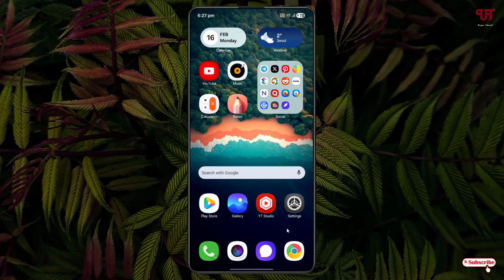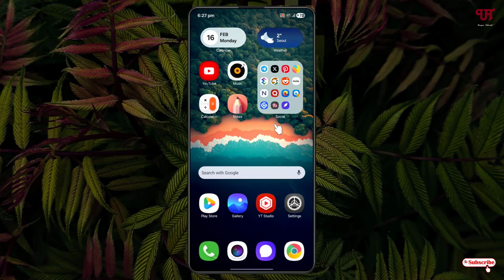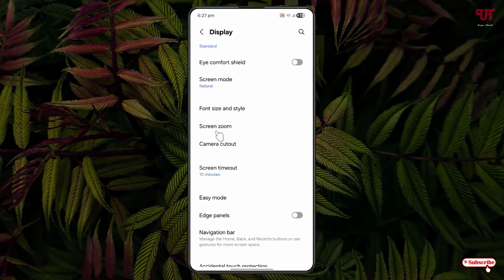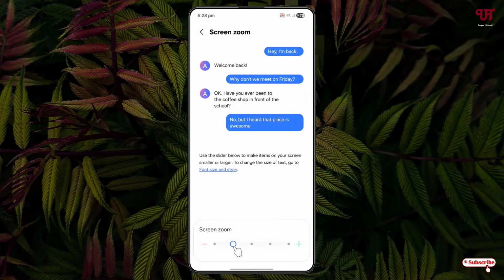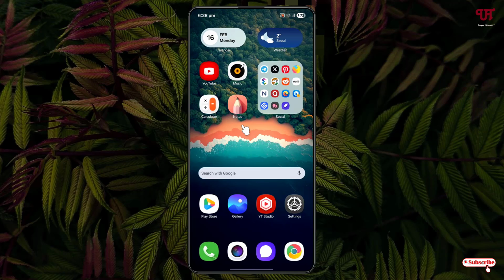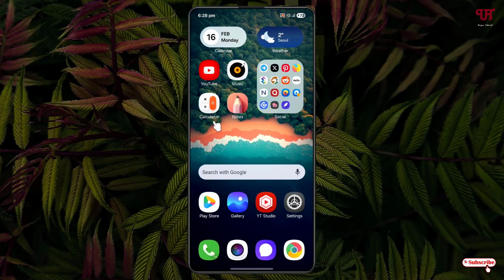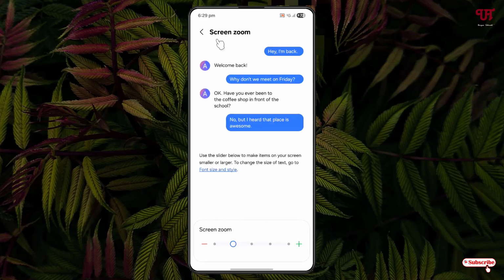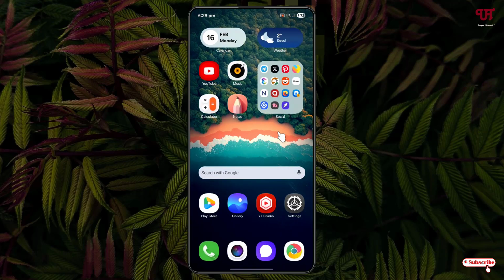How to make any items bigger or smaller on the screen of Android smartphones and tablets ?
This video tutorial is all about How to make any items bigger or smaller on the screen of Android smartphones and tablets ?